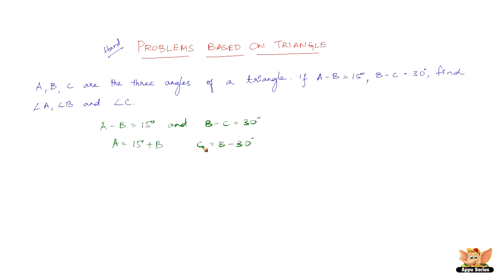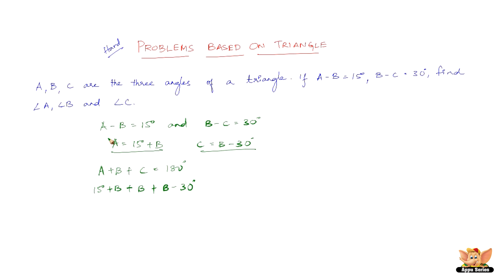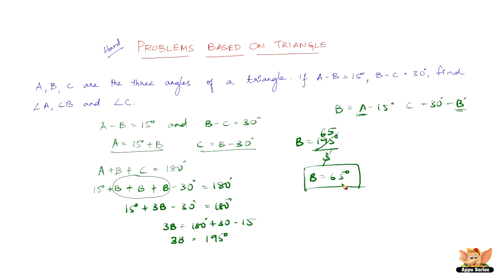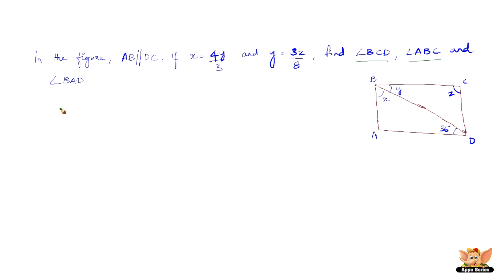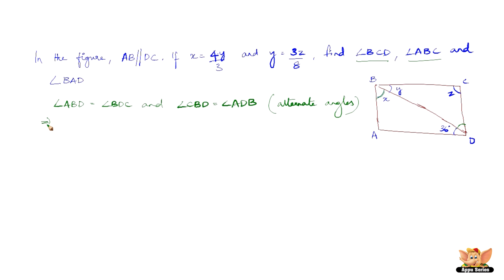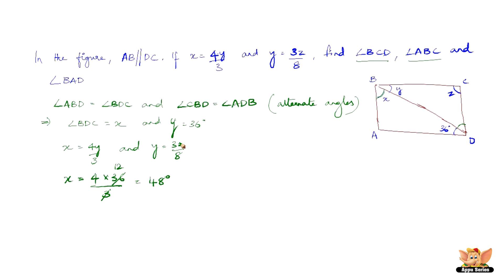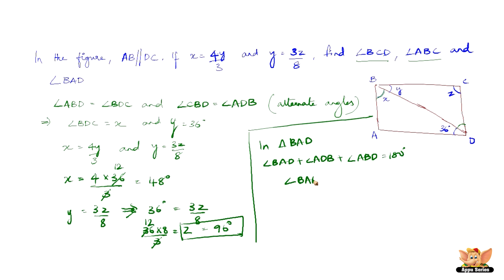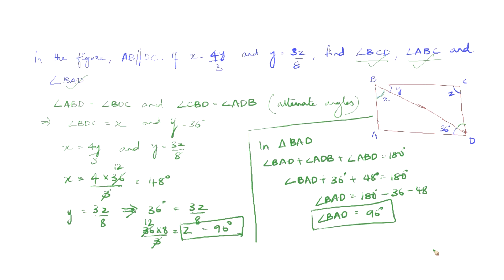How to solve problems based on angles of a triangle ? Hard Level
In this video, problems based on angles of triangle are solved which are of the hard level.

If you can solve these kind of problems without any problems then you have mastered the topic of angles of triangle!! Congratulations!